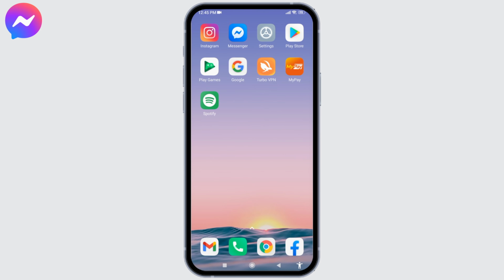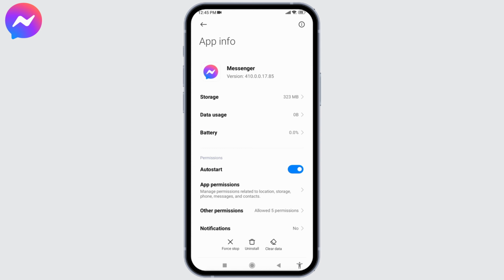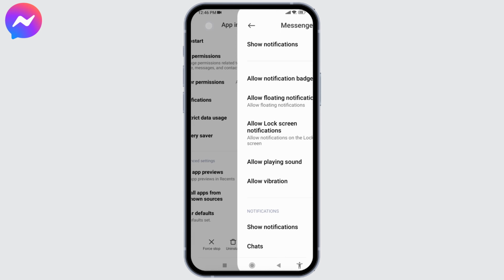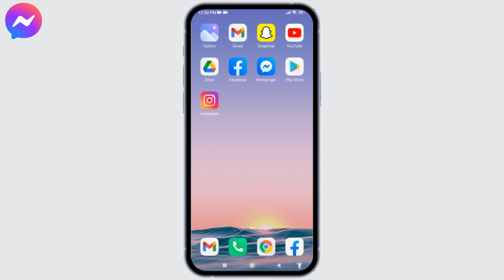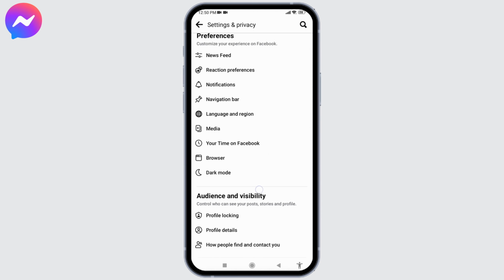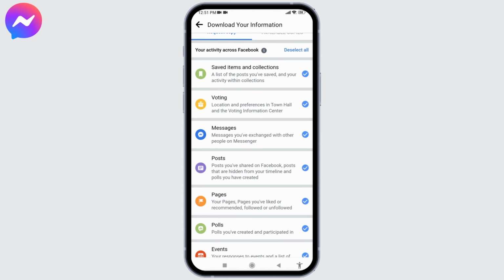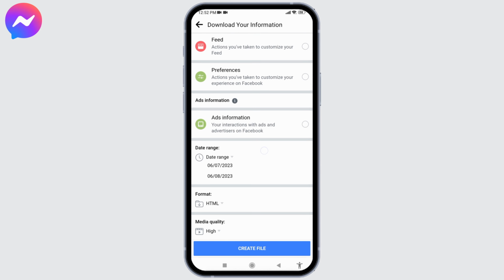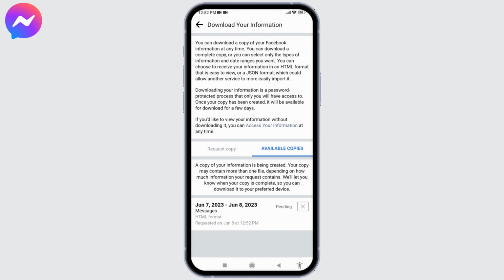How to See Unsent Messages on Messenger 2023 | Recover Deleted Messages on Messenger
We'll provide you with a step-by-step guide on how to access unsent messages and recover deleted messages on Messenger. We'll cover everything from using the Messenger app settings to utilizing third-party tools for message recovery.

👋 Welcome to Login Giants! In this video, we'll guide you through the process of viewing unsent messages on Messenger and recovering deleted messages. If you've ever sent a message on Messenger and later regretted it or if you accidentally deleted important conversations, then this tutorial is perfect for you.

Tips for viewing unsent messages and recovering deleted messages on Messenger
🔗 If you have any questions or need assistance with viewing unsent messages or recovering deleted messages on Messenger, feel free to leave a comment below, and we'll do our best to help you.

📱 Timestamps:

0:00 - Introduction
0:05 - How to View Unsent Messages on Messenger
0:10 - Steps to View Unsent Messages on Messenger